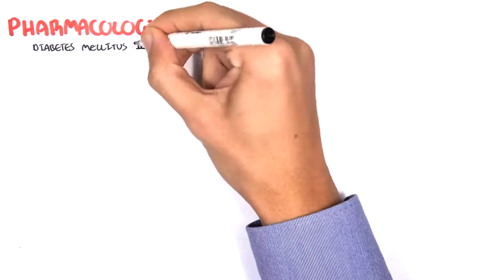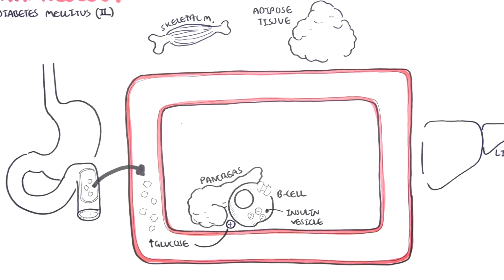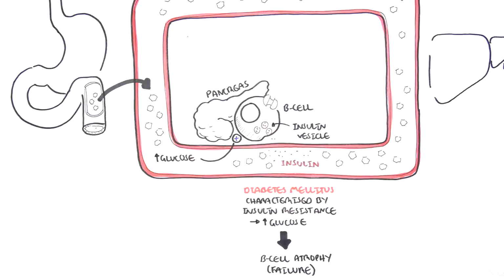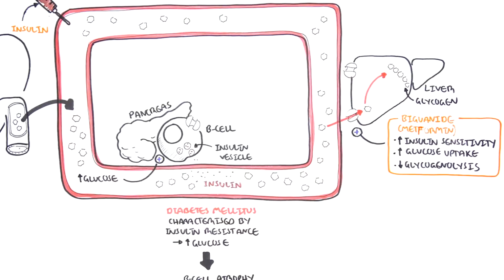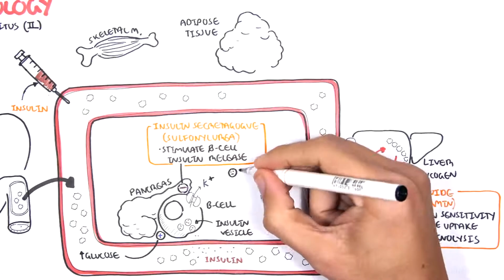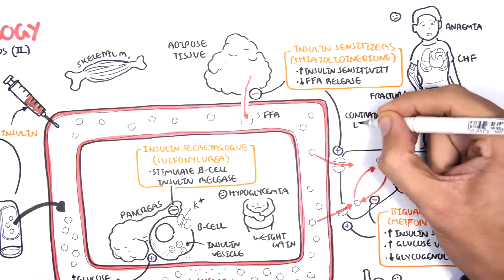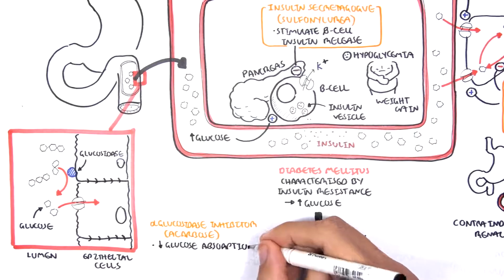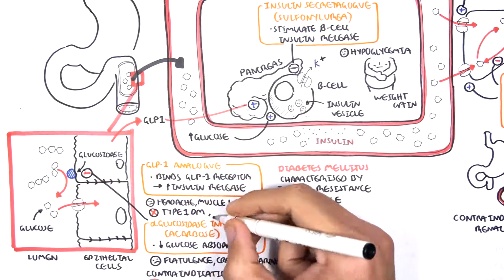Get Our Fastest Natural Herbs Medication To Cure Type 1&2 Diabetes.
The goal of Type 1&2 Diabetes treatment is to safely keep blood glucose within the normal range. When diet and exercise fail to provide patient benefits, medical management of diabetes is warranted. Various medications for controlling blood sugar are briefly explained. A self-management plan should be part of every patient's strategy with regular doctor visits